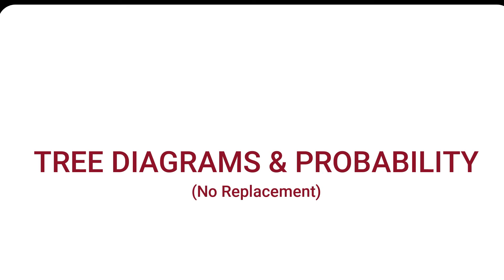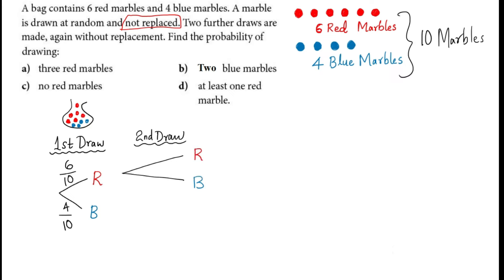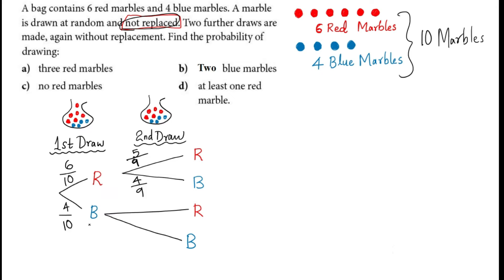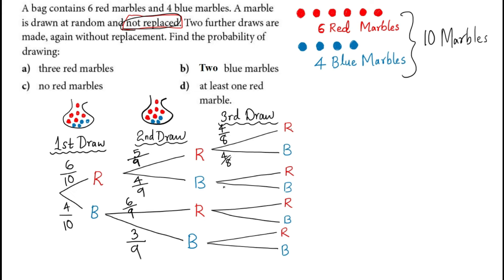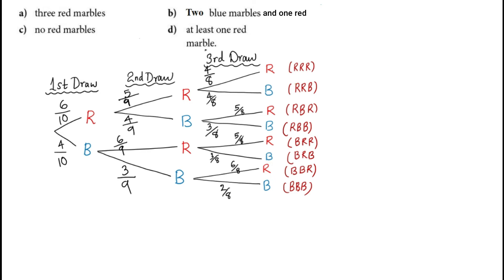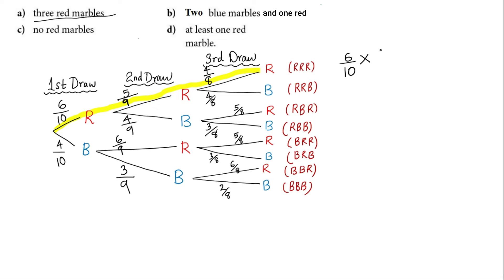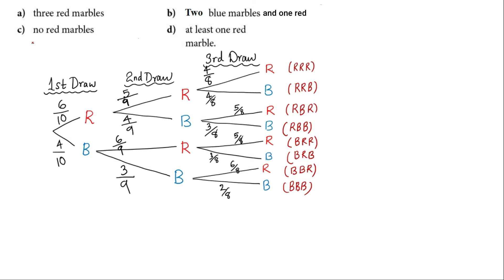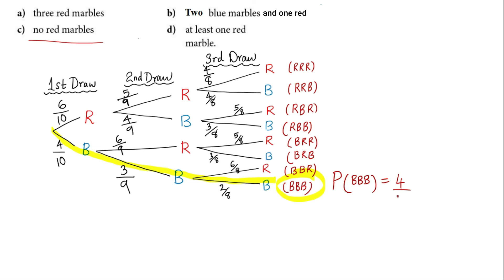Probability-Tree Diagram- Without replacement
This video will help you understand how to draw a tree diagram to find the probability of events in a no replacement condition.